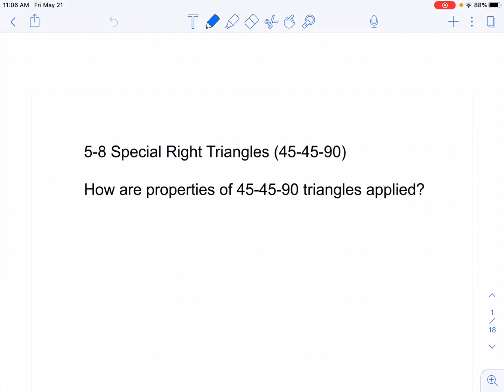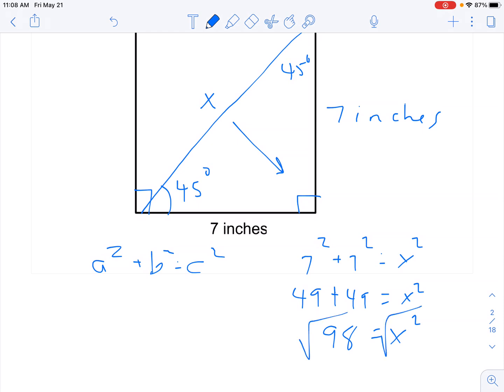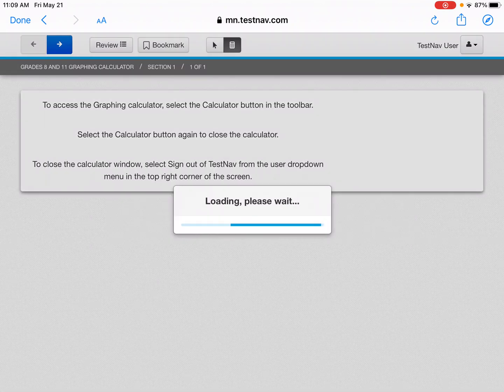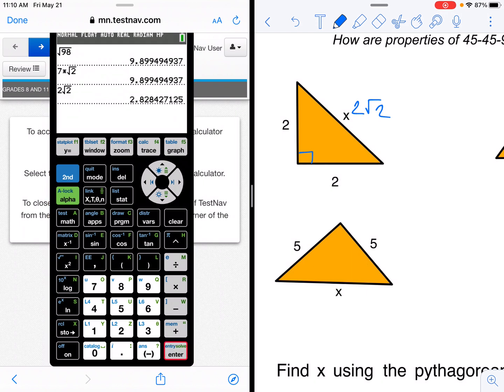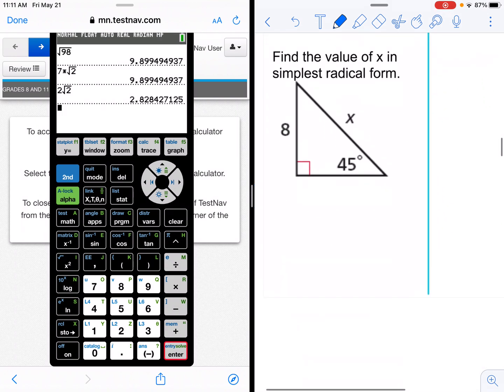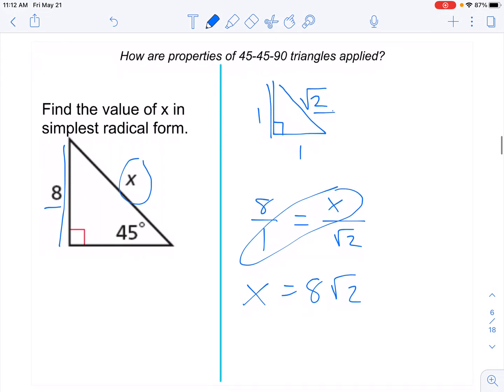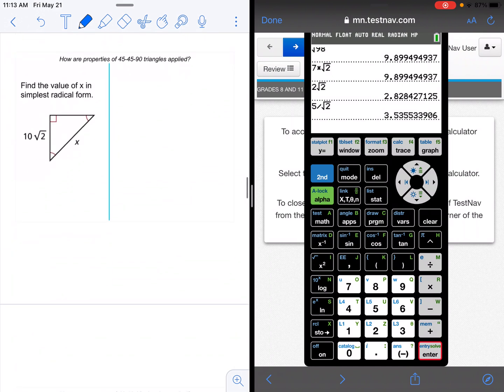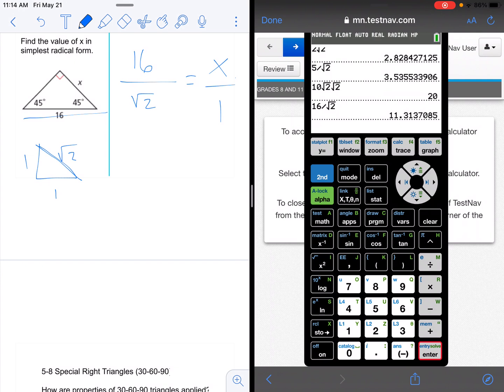May 21, 2021